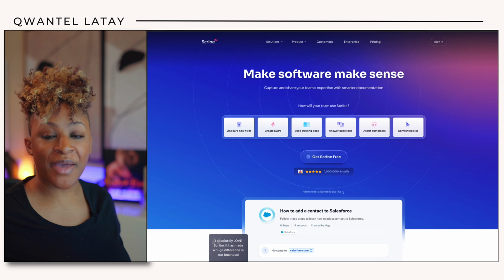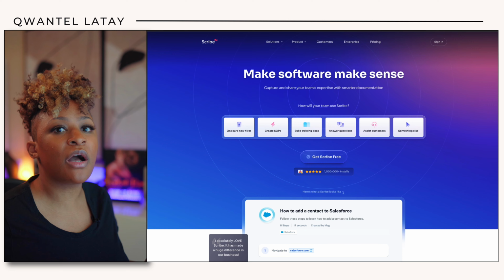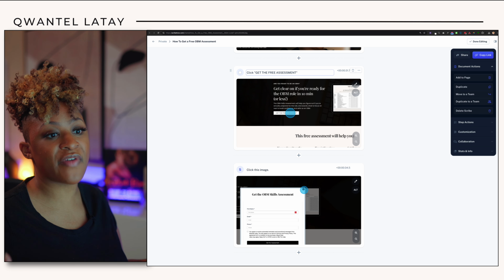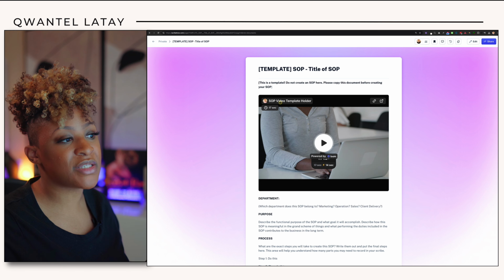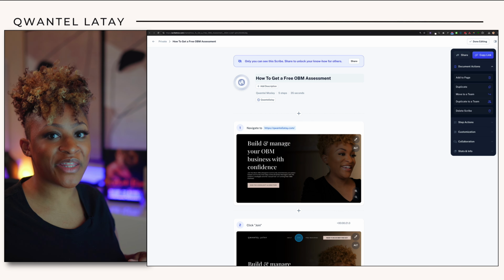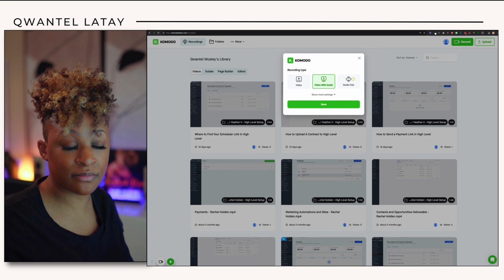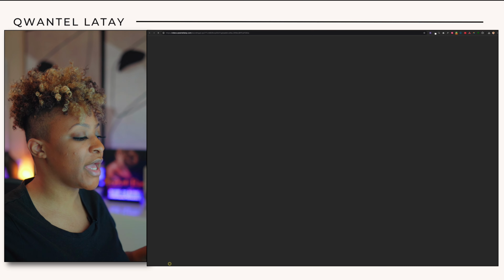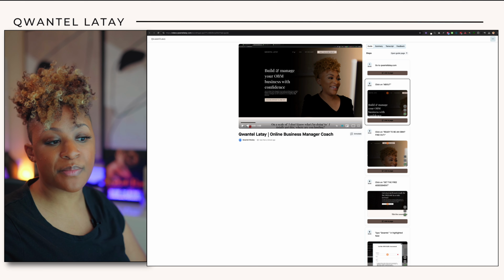3 Tools You Can Use to Write SOPs Faster using AI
Hate writing Standard Operating Procedures (SOPs) ? I get it. But as an OBM, documenting processes is a must if you want to manage business with ease. The good news? AI tools can do the heavy lifting for you. In this video, I'm breaking down three game-changing tools-Komodo, Scribe, and ChatGPT-that make creating SOPs faster, easier, and actually useful. Whether you need to capture workflows in real-time, generate step-by-step guides, or turn video walk-throughs into written SOPs, these tools will help you get it done in record time. Hit play and let's make SOPs creation easier.

TIMESTAMPS:
00:46: Tool 1: Scribe
02:40: How Scribe Uses AI
04:29: Tool 2: Komodo
06:59: How Komodo Uses AI
07:12: Tool 3: ChatGPT
08:41: How to Use GPT to Write SOPs